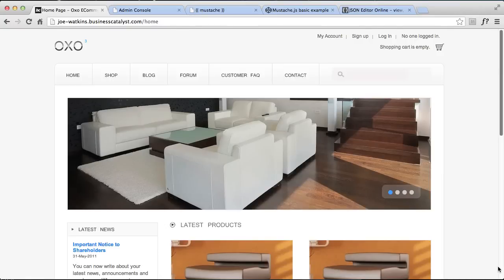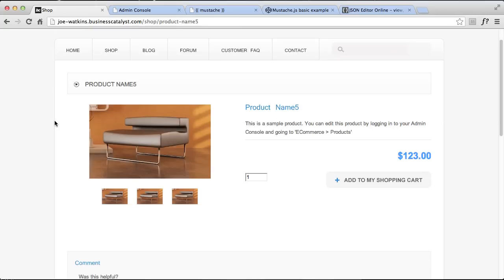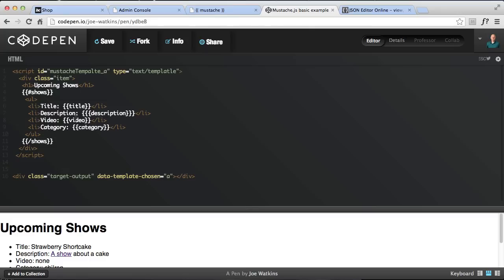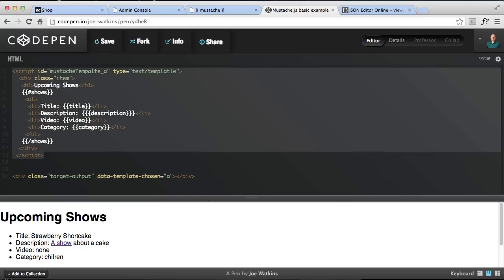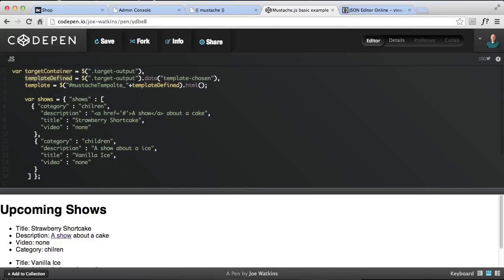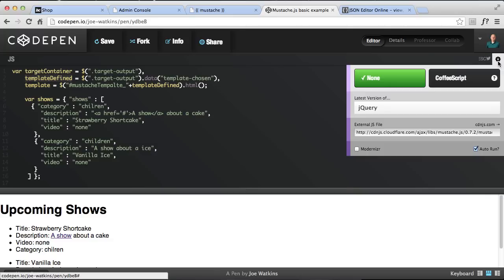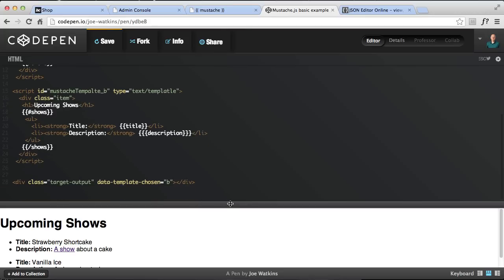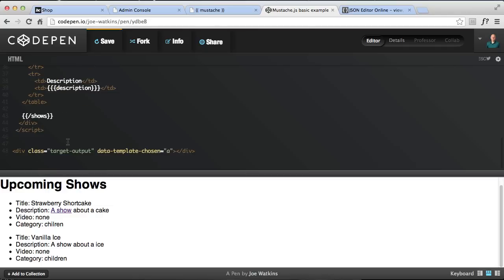Business Catalyst Tips and Tricks | 1 - Infinite Product Detail Layouts